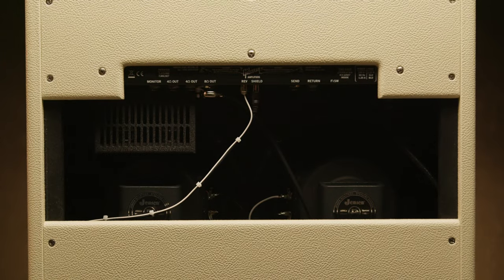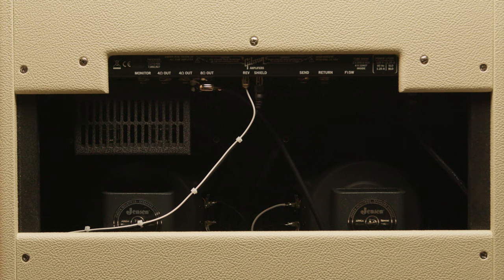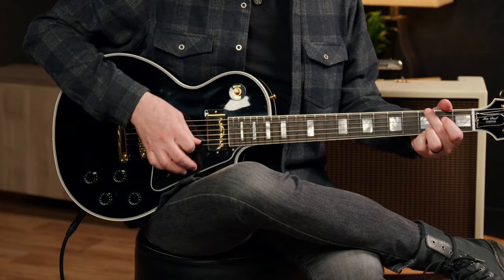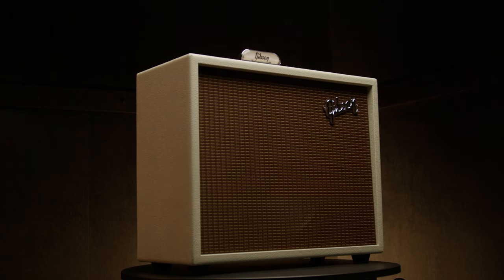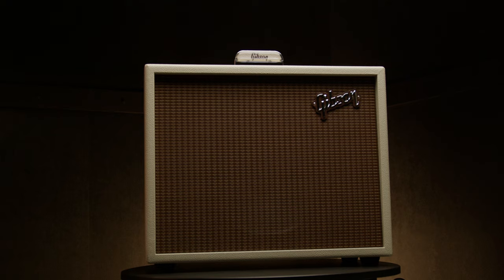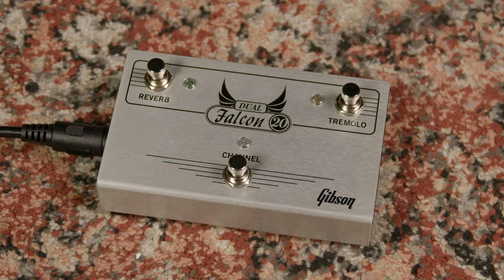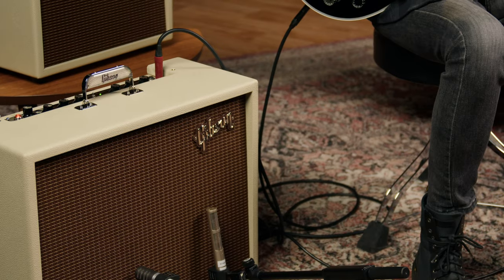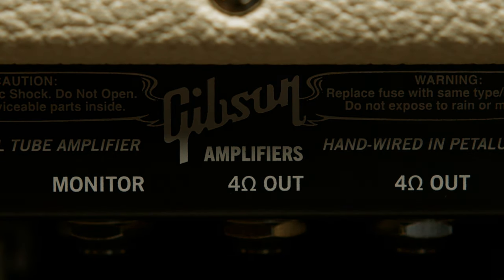Gibson Falcon Amps: Tube-fueled Icons Soar with New Wings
Shop all Gibson combo amps, including the Falcon 5 and the Falcon 20

Gibson was one of the first to market electric guitar amplifiers; their Falcon emerged as an early member of the flock in the 1960s. Hot on the heels of their Falcon 5 and Falcon 20 single-channel combo amps, an electrifying feat of aural aviation is taking flight: the Gibson Dual Falcon 20. This two-channel take on the iconic tube amp elevates the vintage-fueled ethos of its mates with a slew of contemporary appointments that masterfully balance classic sonic stylings with modern performance needs. Sweetwater’s viceroy of vintage, Don Carr, soars with the Dual Falcon 20 alongside the rest of the Falcon flock to show all the new tricks that accompany this timeless bird. Check it out!

00:00 — Intro
00:41 — Overview
02:01 — Falcon 5
04:30 — Falcon 20
06:13 — Dual Falcon 20
07:47 — Monitor Out
08:03 — Thanks for Watching!

Visit the DealZone for the best deals on demos, bundles, B-stock, and more